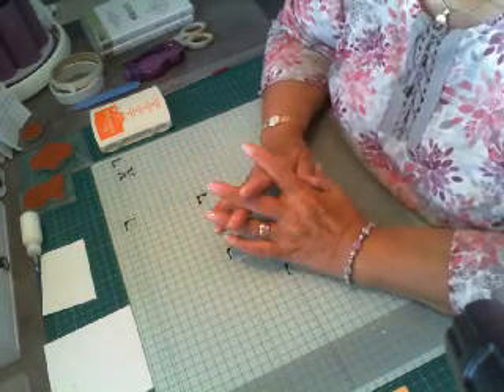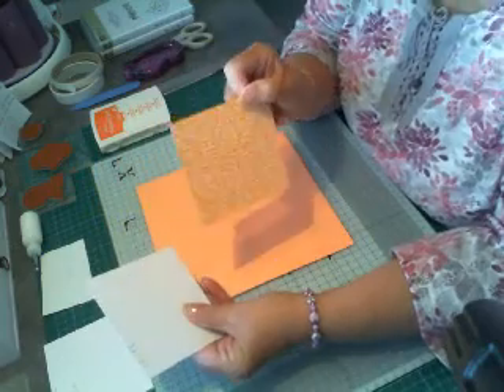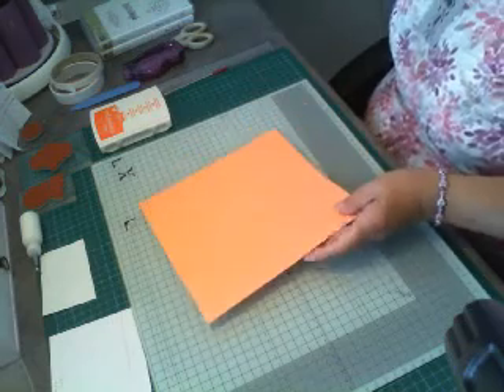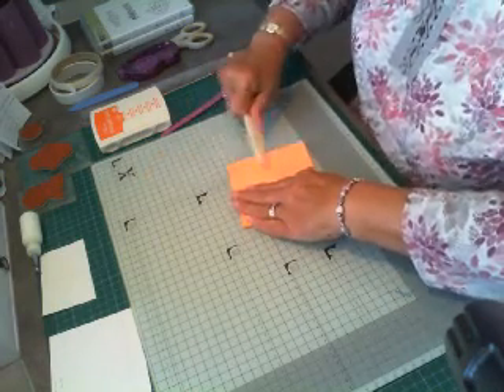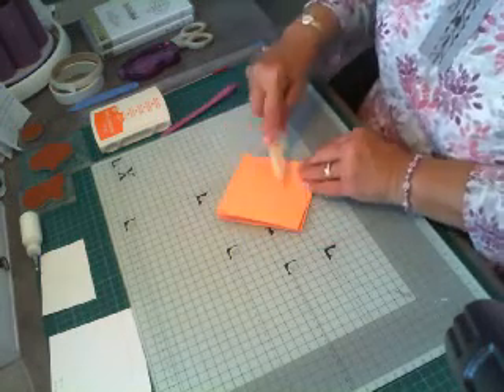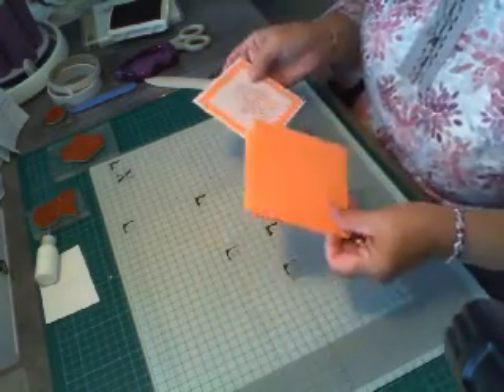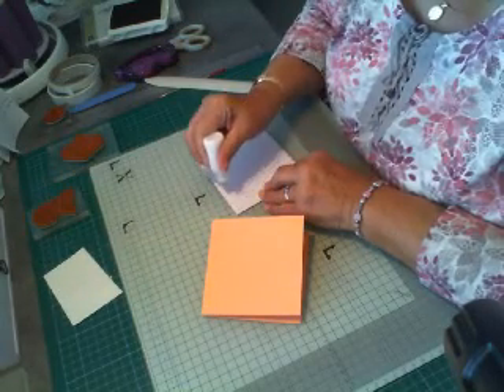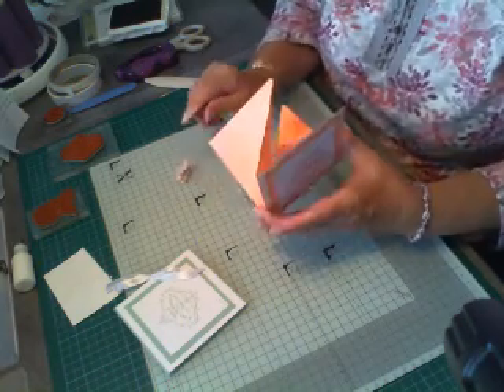fun fold card